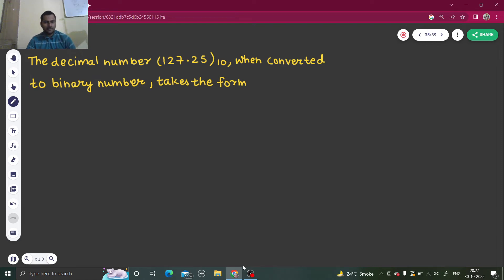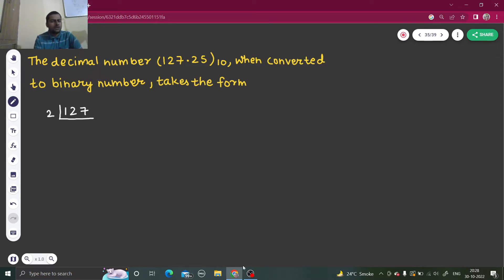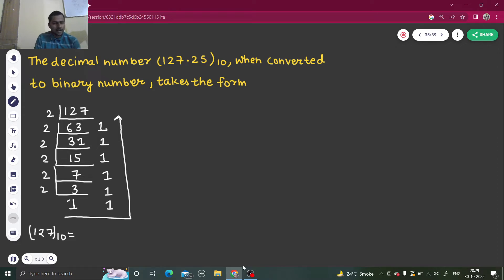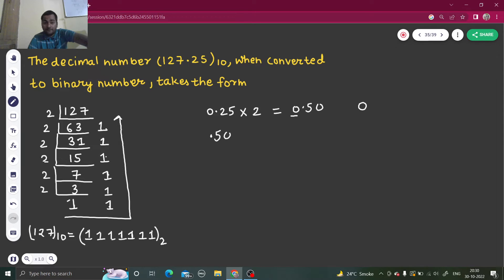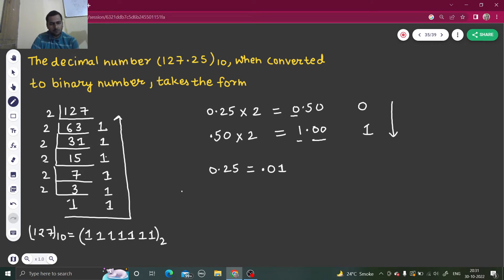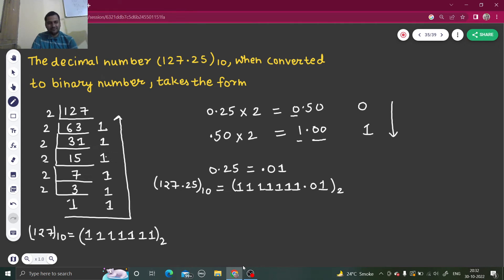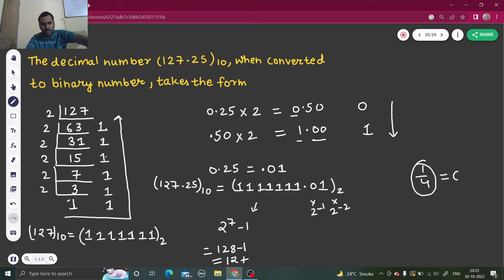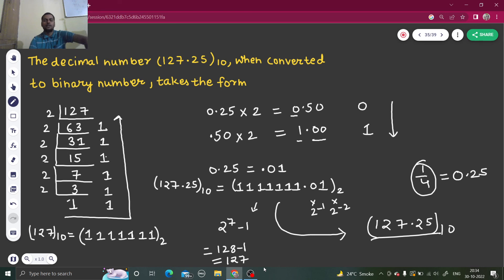Convert (127.25) to binary| Decimal to binary conversion of fractional numbers